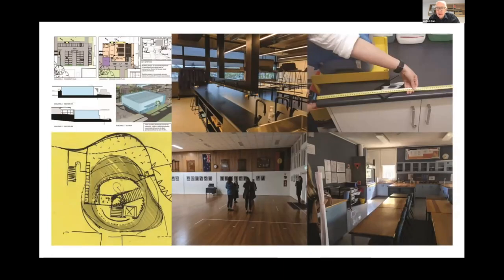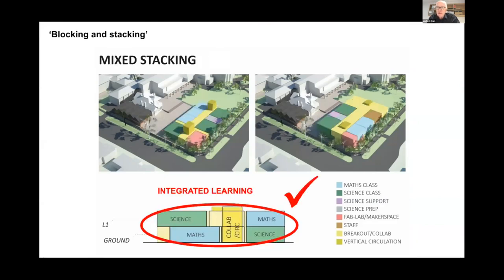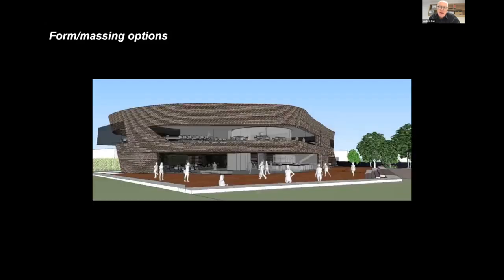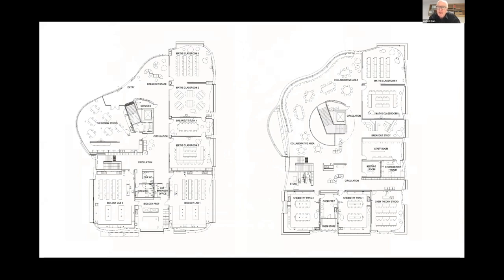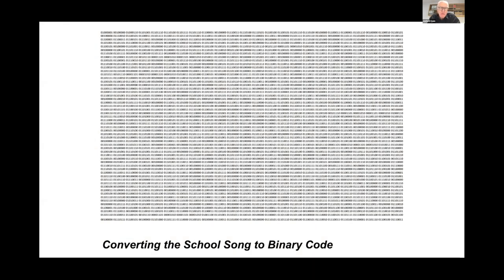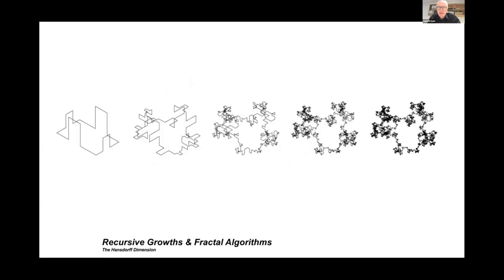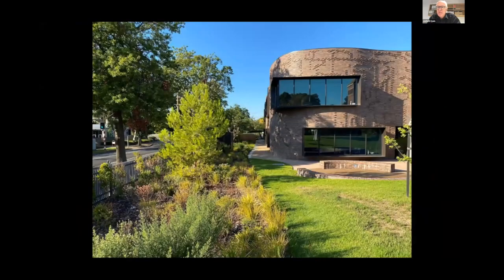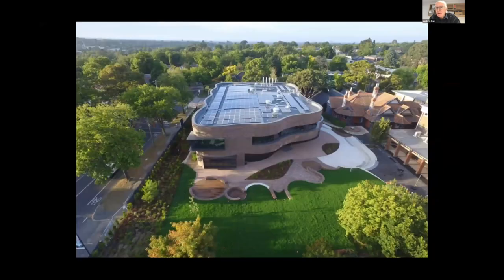Annie Hughston Centre, Fintona Girls' School by Lyons | 2022 Victorian Architecture Awards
Educational Architecture

The Annie Hughston Centre is a two-storey educational building at Fintona Girls’ School, Melbourne, conceived to open new possibilities for the next generation of women in science, technology, engineering and mathematics. It delivers a new identity for the School’s Mathematics and Science Precinct and reflects the character of Fintona's historic buildings and grounds.

The building’s form is generated from investigations into organic cellular geometries, curving to fit with the campus. The corbeled brick patterning of the facades was created using algorithms translating mathematical/scientific equations into two-dimensional imagery while the spatial arrangements of the outside seating areas and landscaping are inspired by the Fibonacci Sequence.

The building is sited on the School’s principal street frontage, presenting a forward-looking ‘new face’ for the campus. Its dramatic curvilinear form, textured brick facade and landscaping contribute positively to the character of the streetscape. It includes a landscaped public realm located on the building’s campus side which merges with the School’s heritage gardens.

The existing campus comprises a central cluster of heritage buildings and other buildings constructed in the 1950s/60s which articulate a rigid, rectilinear order. Fintona saw an opportunity to design a new, exceptional form within this heritage context. The building’s curvilinear plan form was generated through collaborative research looking at a range of biological cellular forms and acts as a formal counterpoint to the surrounding heritage context. Brick patterning and careful articulation of windows/openings within the curved form are designed to reflect the scale and character of the campus.

The program was developed in close consultation with the School through a series of interactive ‘envisioning’ workshops facilitated by Lyons. The workshops looked at how the building could deliver the best opportunities for STEM learning while remaining flexible to accommodate future curriculum changes. The final brief provided Lyons with a clear direction and functional needs. A post-occupancy review of the building has confirmed that the building is meeting all key functional requirements.

Lyons led a large team of subconsultants who were selected for their experience and capacity to think innovatively around new teaching methods and future directions in sciences/mathematics, bringing ideas from multiple disciplines.

All aspects of the design were critically examined to optimise cost effectiveness, monitored on a weekly basis to maintain alignment with the cost plan. The building was delivered on time and under budget enabling the inclusion of additional fitout items.

Sustainability was an important part of the building vision. Passive features including deep hooded windows, high-performance double glazing and highly insulated external walls contribute to a stable/sustainable internal environment. Roof mounted photovoltaic cells provide a large part of the building’s electrical needs and bricks for the external facades were selected for their potential for recycling.

The building’s outcome reflects Fintona’s aspirations and vision – to provide a creative and inspiring mixture of flexible classrooms, laboratories, and collaborative study areas to encourage experimentation and the development of new ideas. The outcome was achieved by fully engaging representatives of the School’s Board, senior staff and students in all aspects of the evolving design.